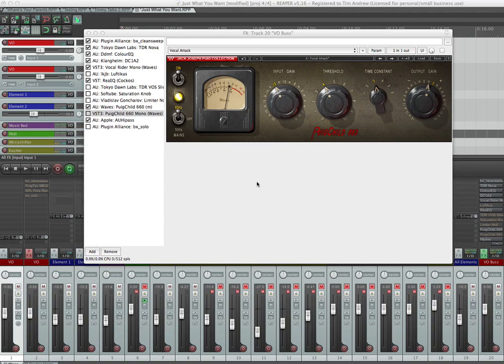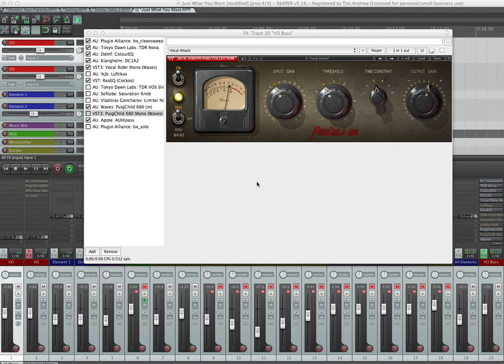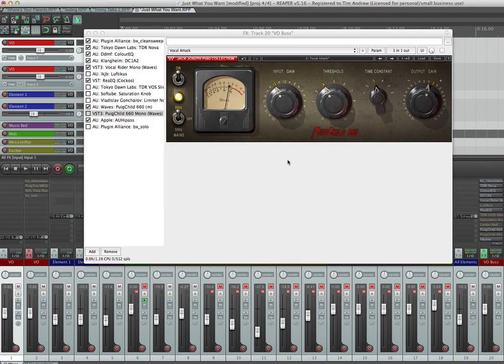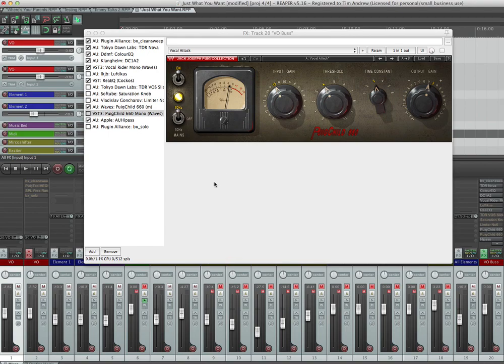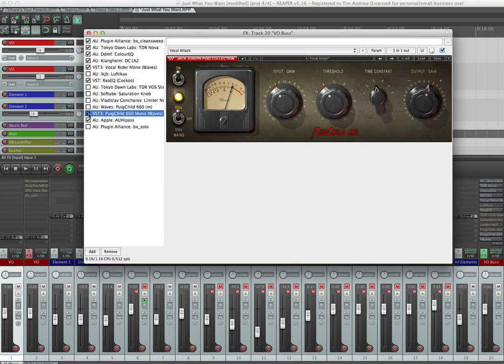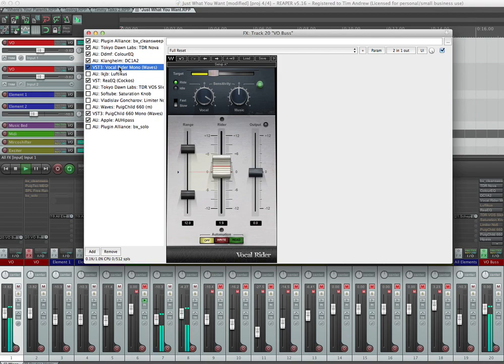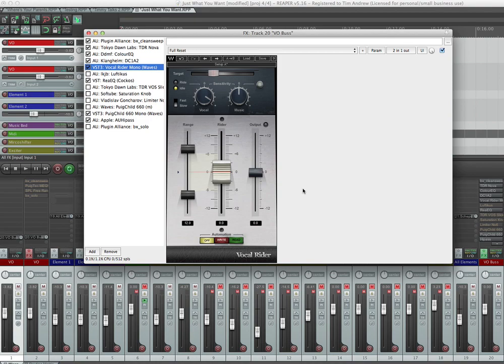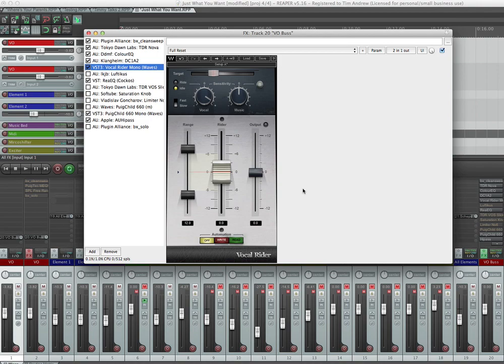SOLVED! Waves Plugins Fix for REAPER!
Try this NOW...if you are frustrated with Waves Plugins not working in REAPER properly.  The answer is more obvious than it looks.

** Want a Truley Passive Income?  Tell me you can't see a future for this Health Product **